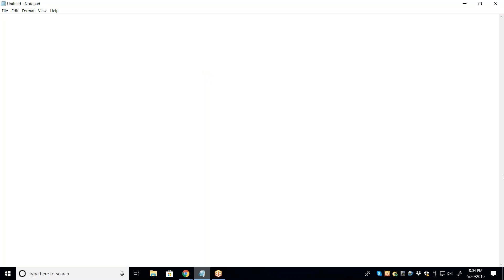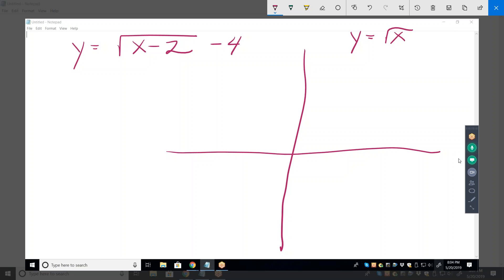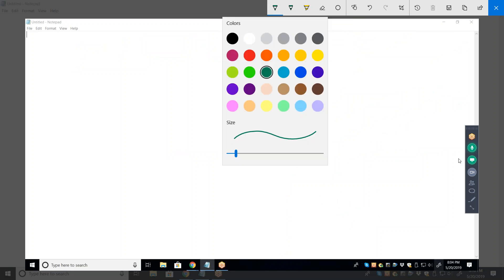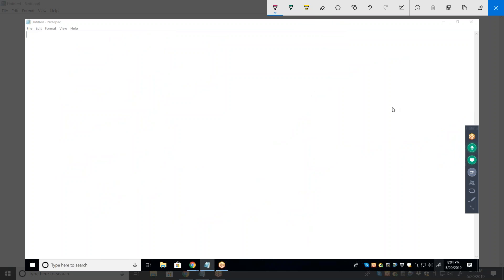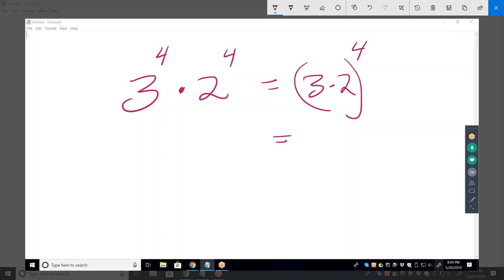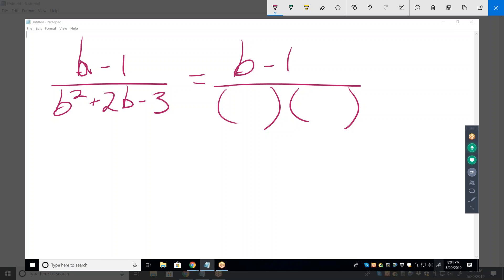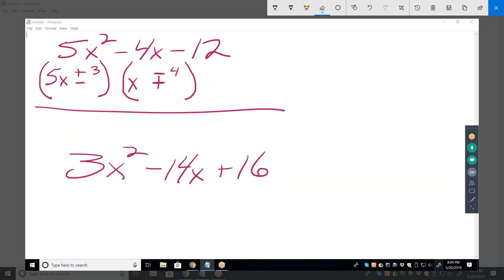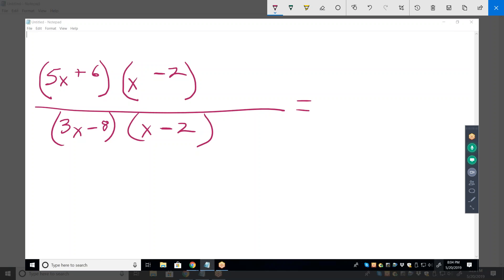Online Algebra 2 tutoring, BS052019